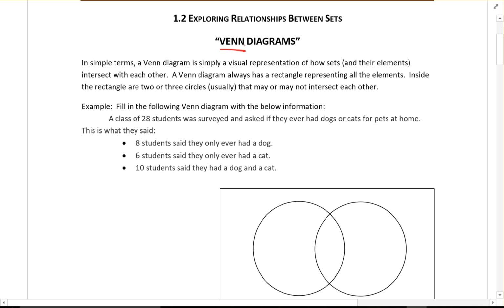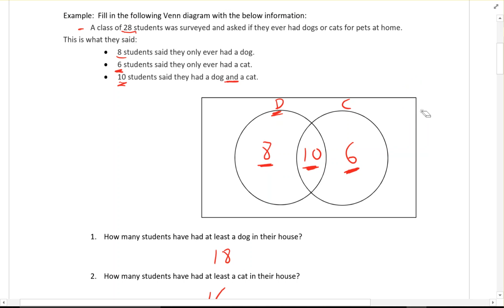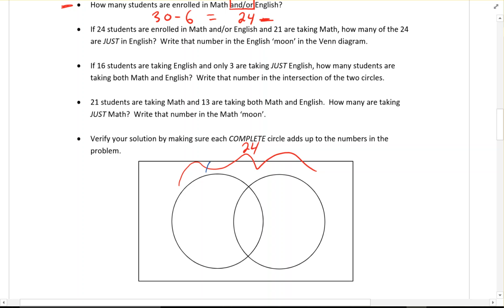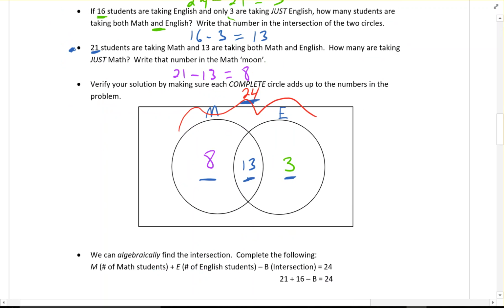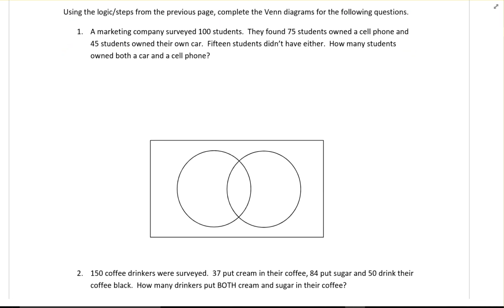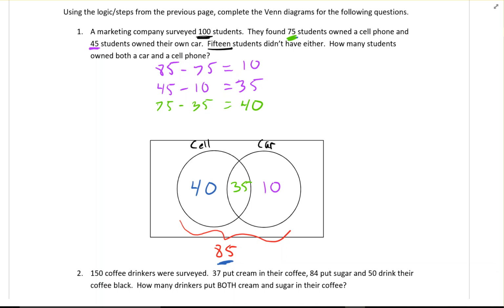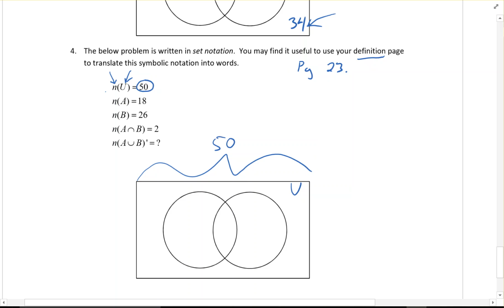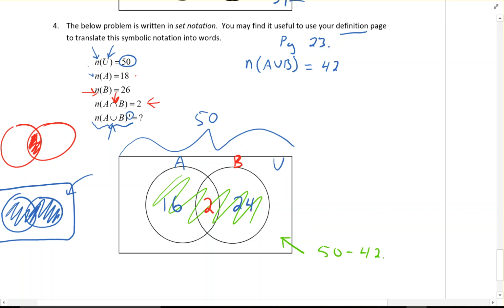1.2 Relationships Between Sets